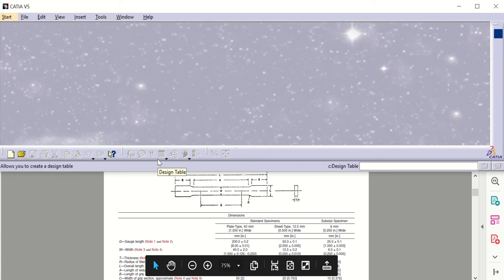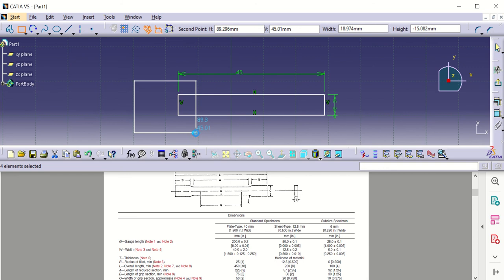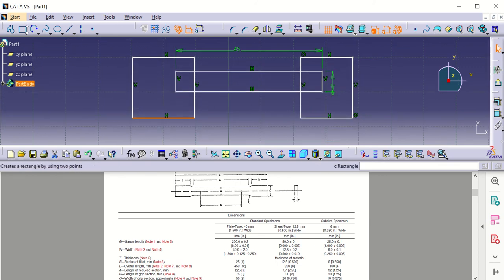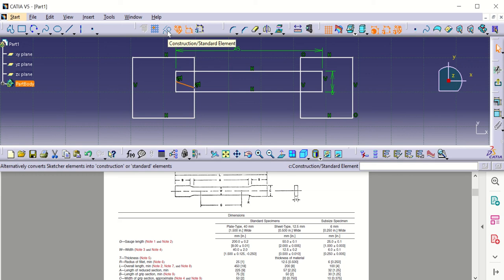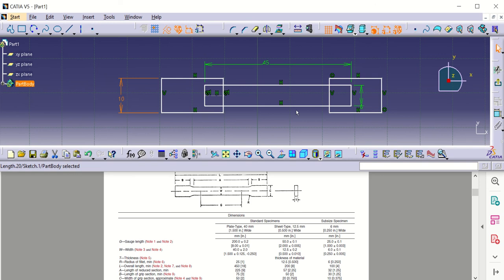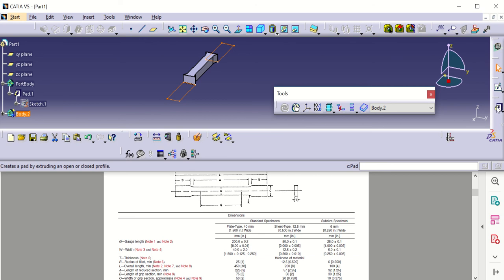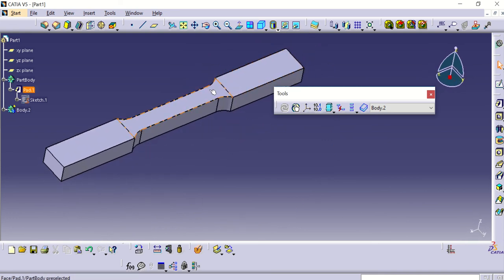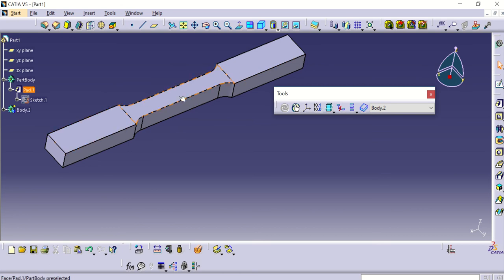Modeling and analysis of a tension specimen (elastic and plactic zones) CATIA-ANSYS part 1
Catia-Ansys, explicit dynamics, analysis of an subsize specimen for tension, with the goal of obtein the stress and strain graph, and get the behavior of the material in the elastic and plastic zones